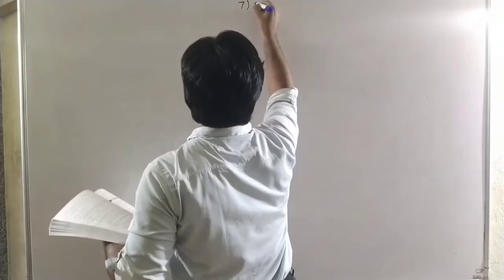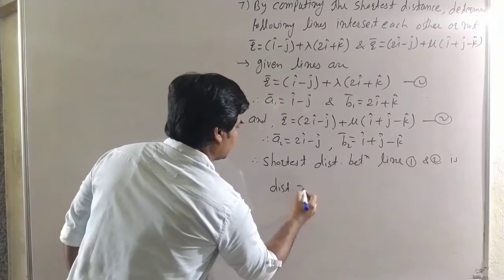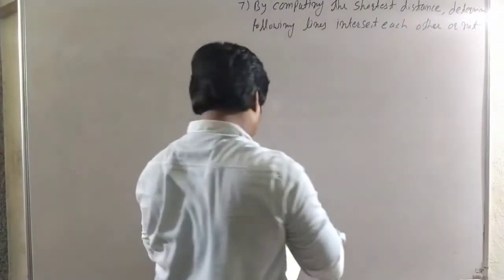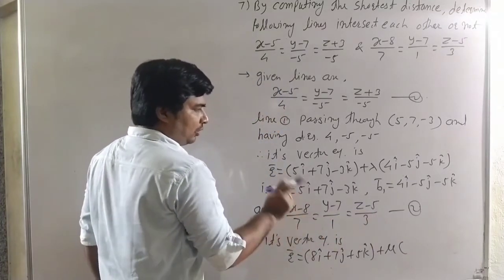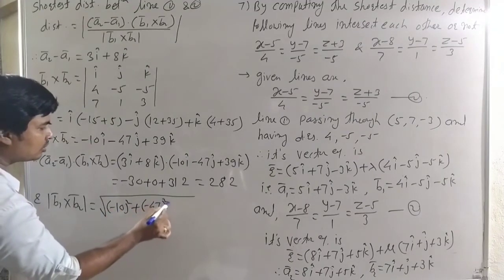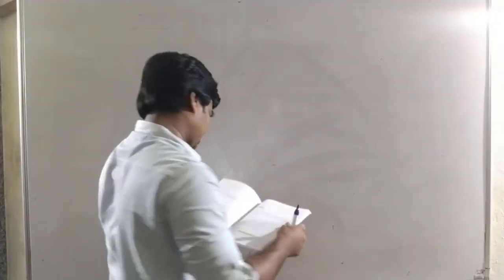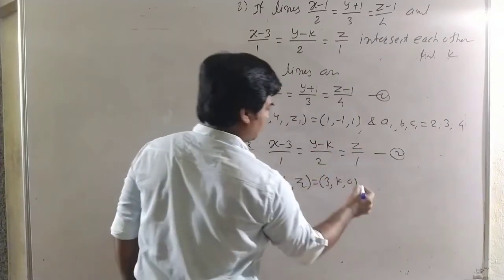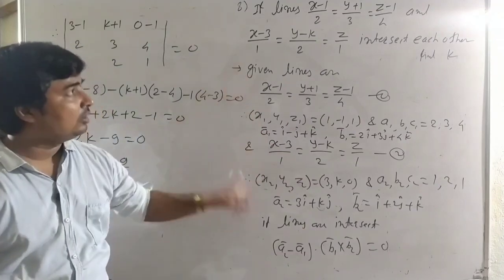Lec12 Line and Plane : Shortest distance between lines : Exercise 6.2 : Example 7, 8